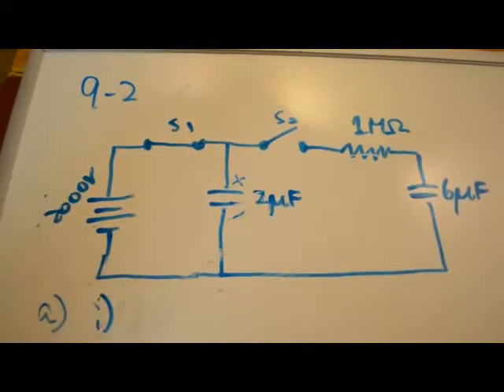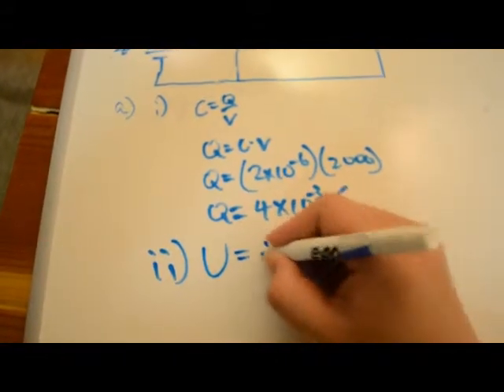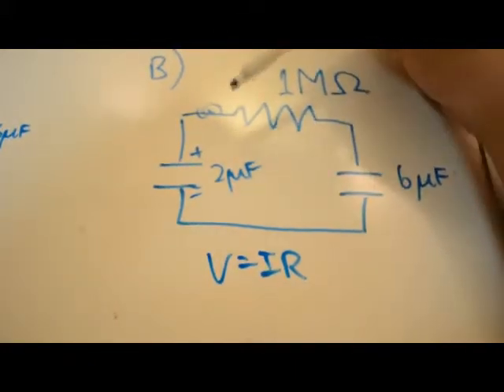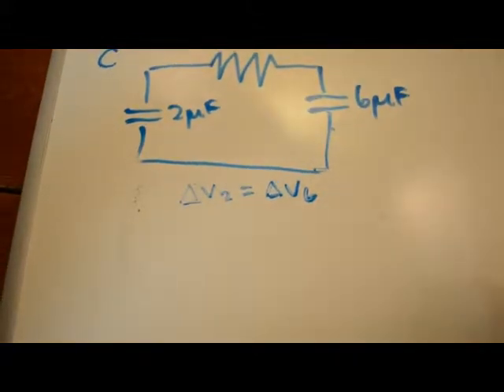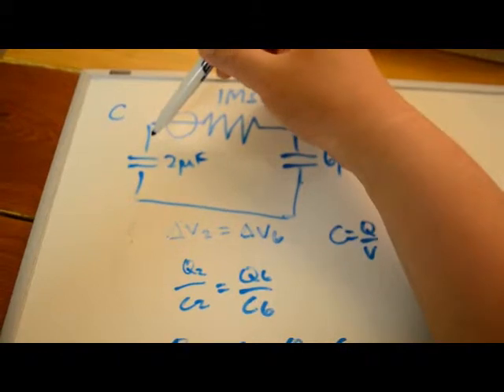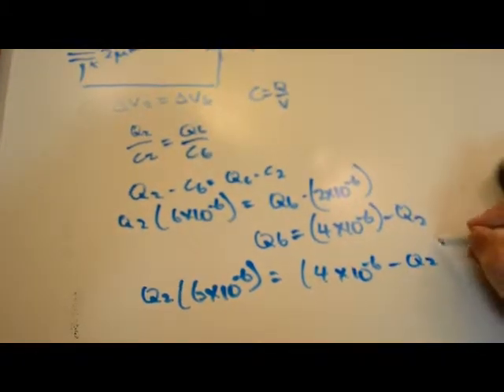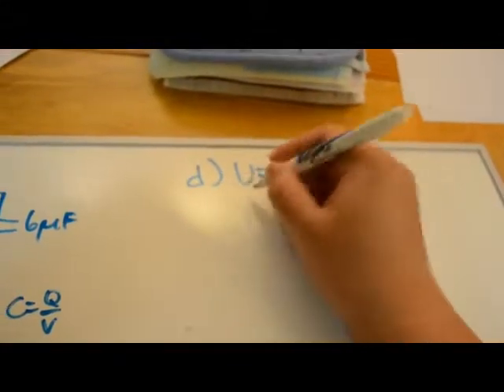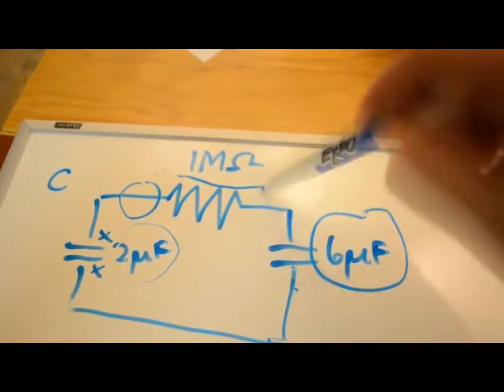9-2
Physics C 9-2